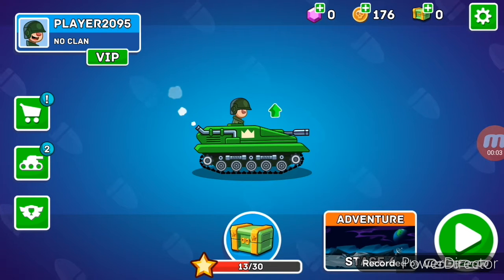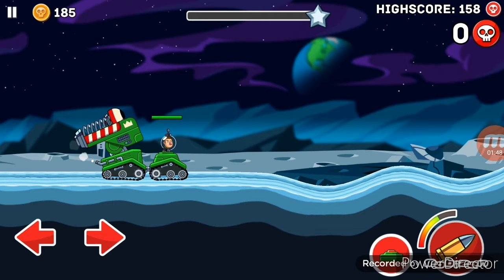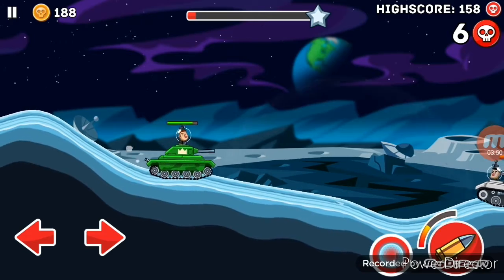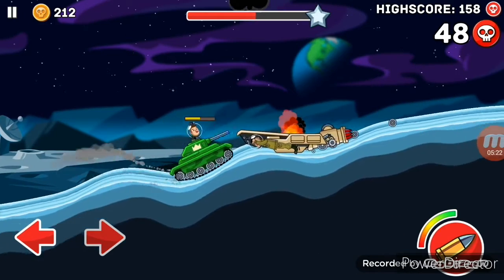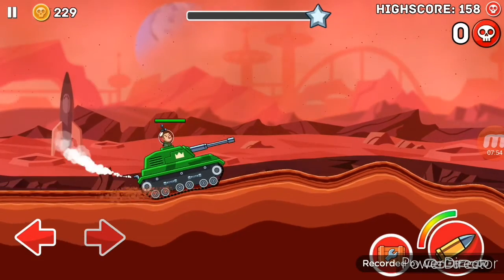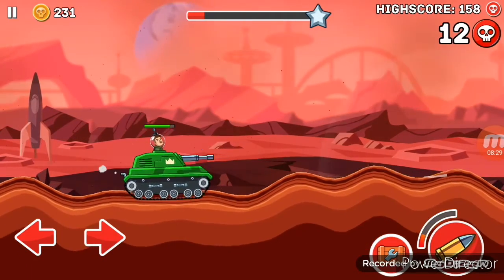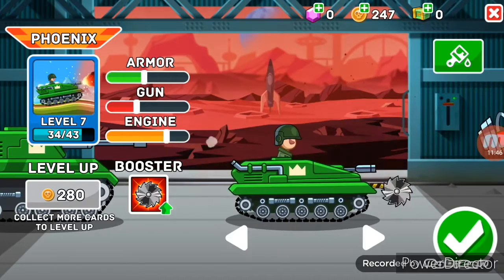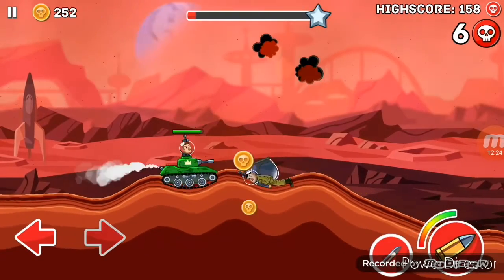Hills of Steel video Game# Fight with bosses play with Hardik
fight with tanks.. so many different types of Tanks in different hills...fun game
Hills of Steel is probably the most addictive physics based tank action game ever made! And it’s free!

Race your way through the hills and crush your enemies with steel. Collect loot from your fallen enemies and boost your vehicles with the best upgrades and special weapons you can find. Unlock new customizable tanks and brawl your way heroically from one battlefield to another all the way to the futuristic Moon. Earn your stripes by winning one tank battle ..